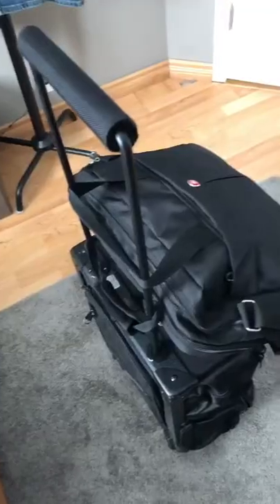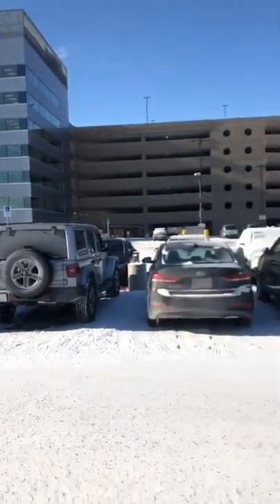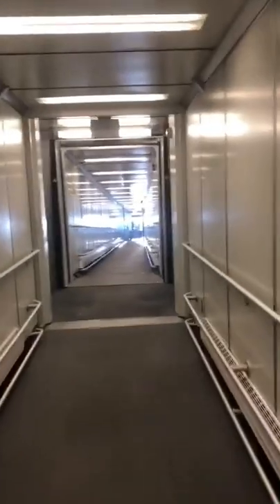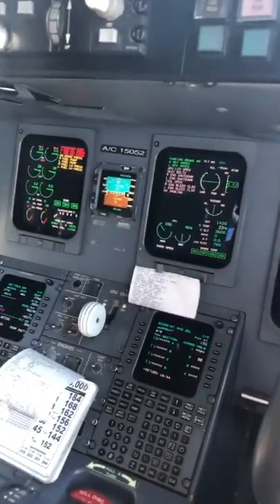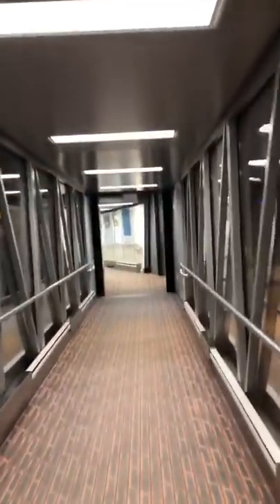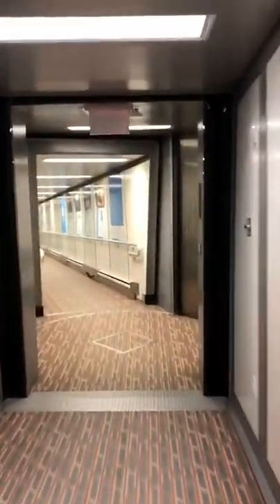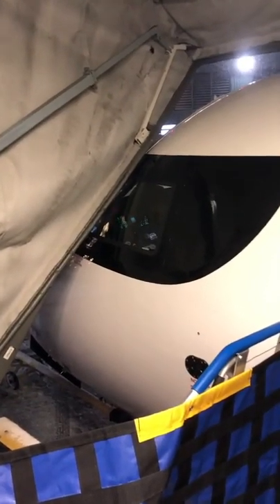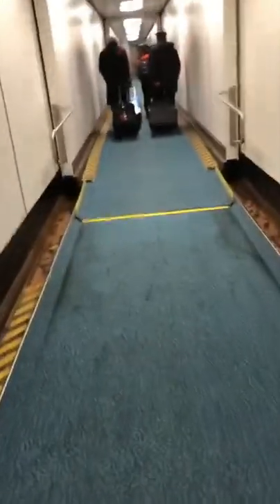Day in the Life - CRJ First Officer Nick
Follow YYC-based CRJ First Officer Nick along on a typical day of work as a pilot with Jazz.

Interested in joining the team? for more information.